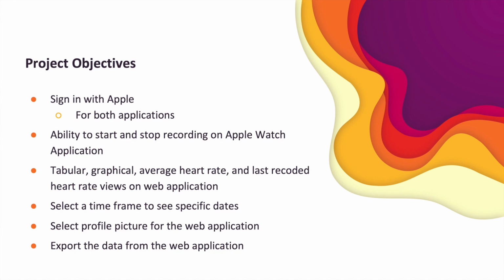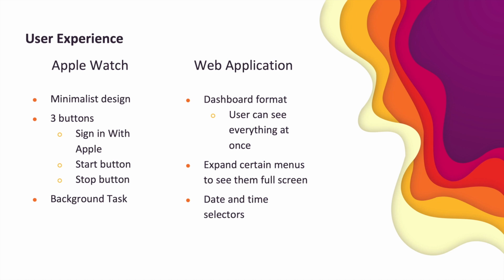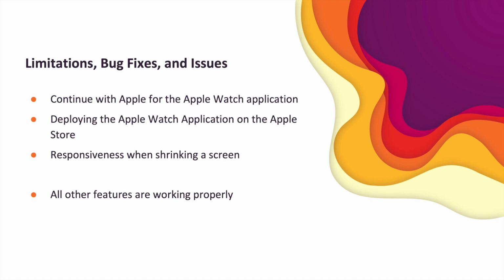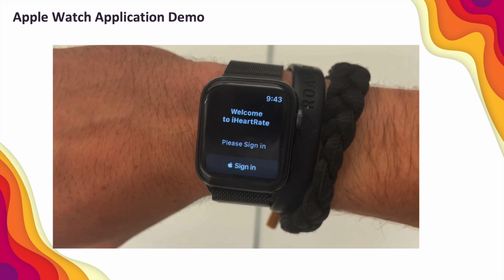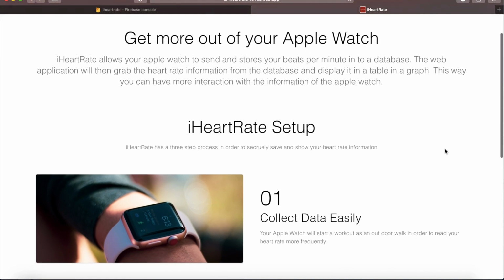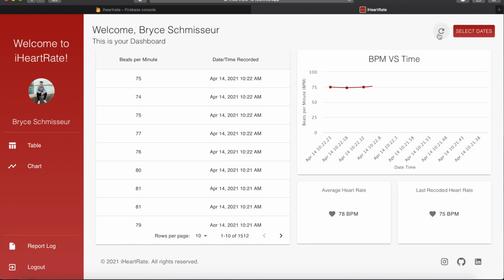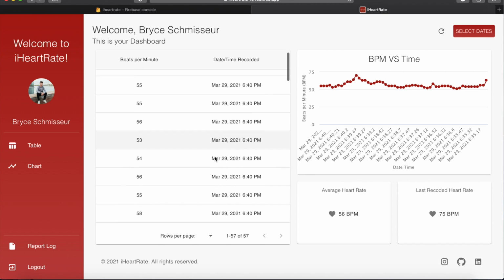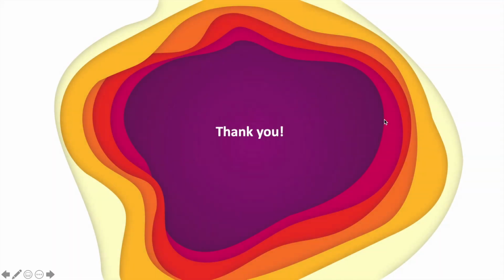iHeartRate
This was the vision for an Apple Watch Health Application written in Swift along with a full Reporting Application written in React and Express. The Reporting Application was deployed to 2 Cloud Platforms using a CI/CD Build Pipeline using Docker. For a demo of the iOS Health Application go